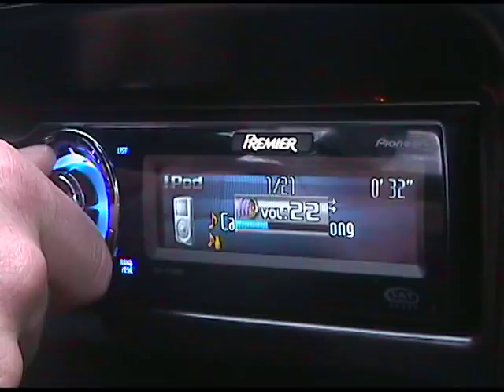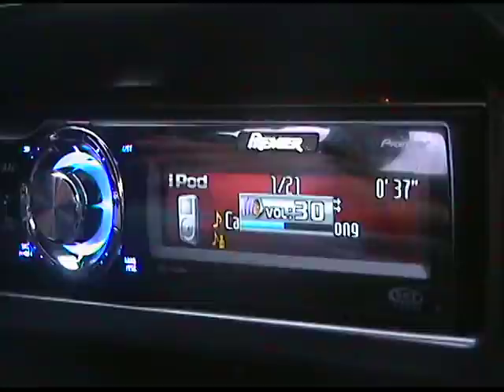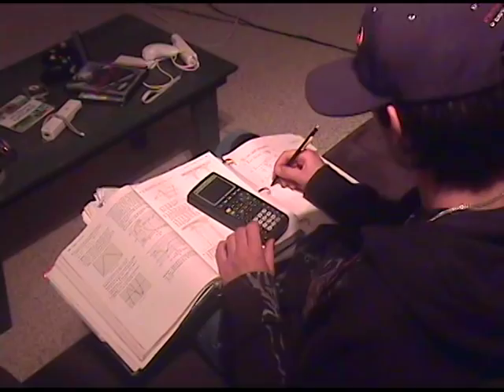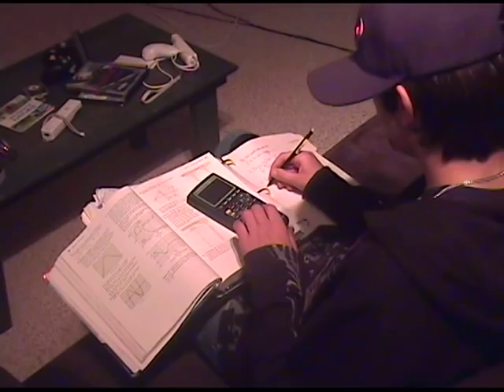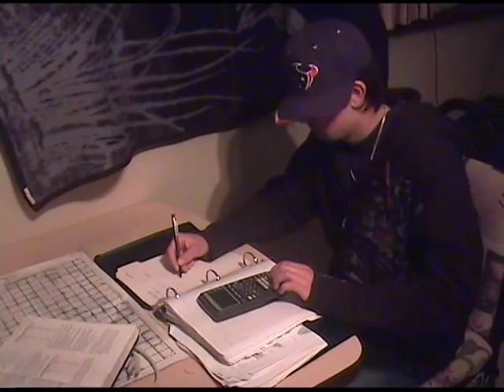"La Grange" - Calculus Rap Music Video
A calculus rap song I made about Joseph LaGrange for my calculus class. Its suppose to be cheesy cause I'm making fun of rap videos in general :P